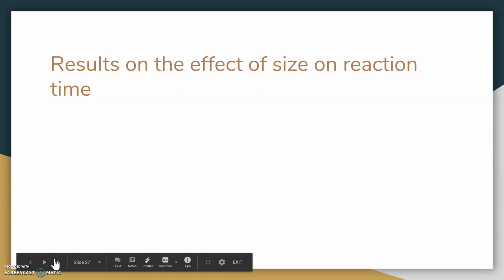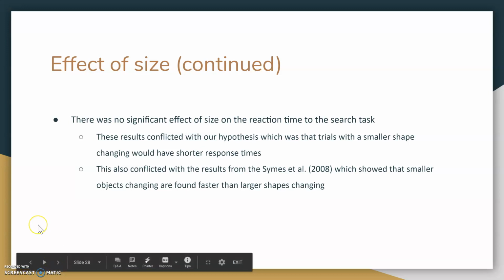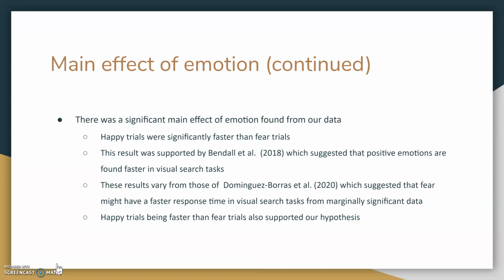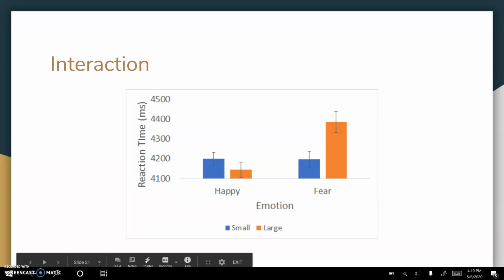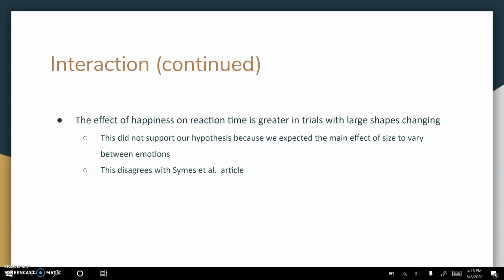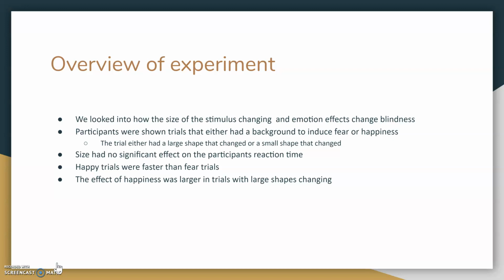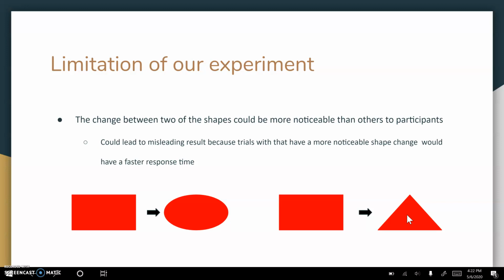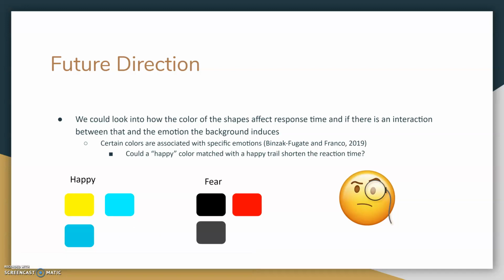Result and Discission Cuthulia